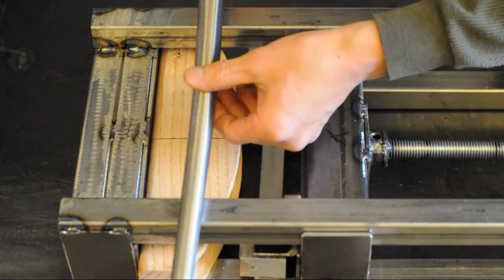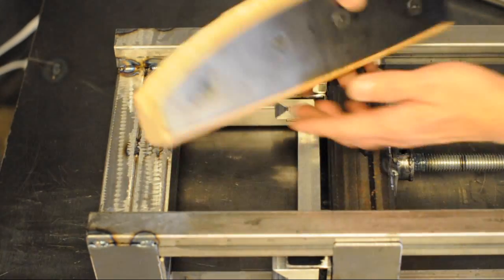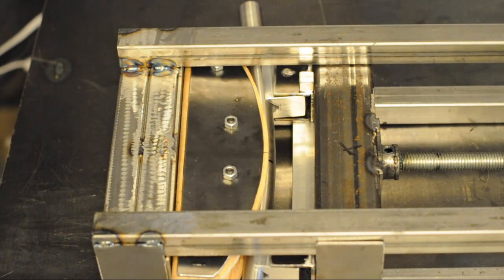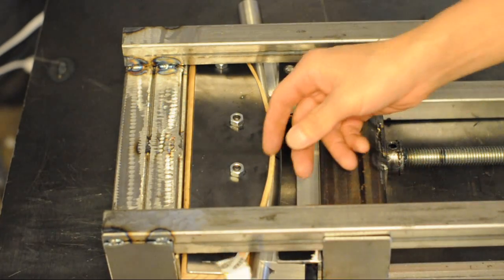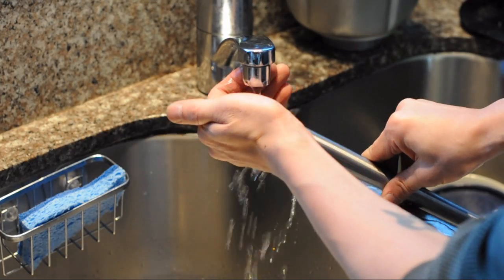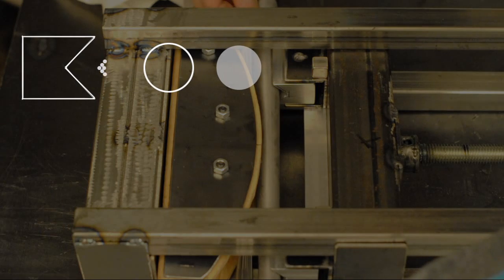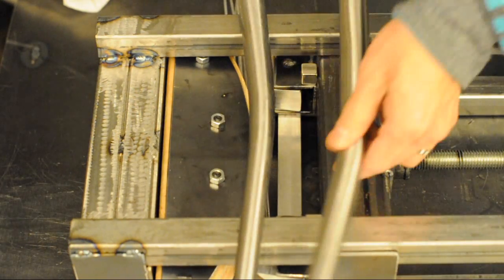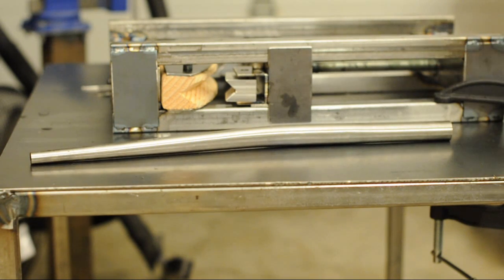Bicycle Frame Build 08 - Bending Chainstays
Video 08 in the Beginner Build Bicycle Frame Series. If you ever wondered how to build a bicycle frame this is the place.

I finally get around to bending the chainstays in my homemade tube press.